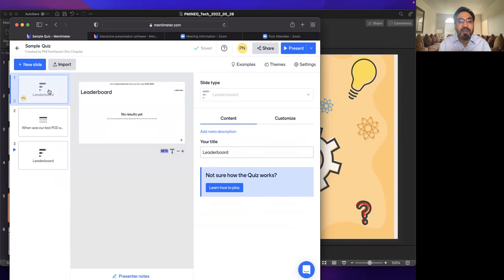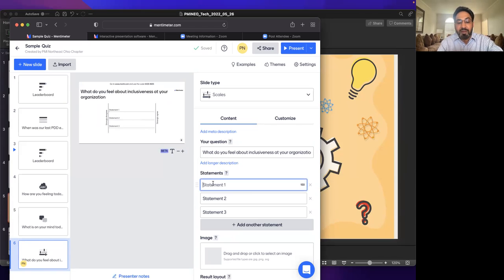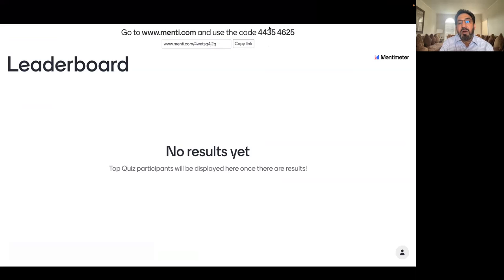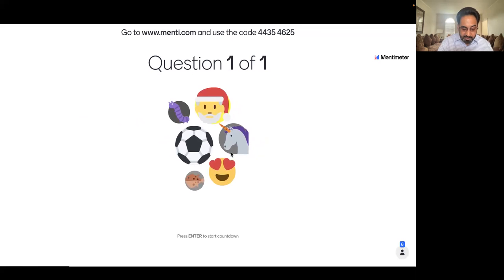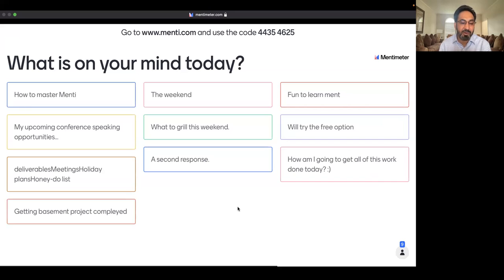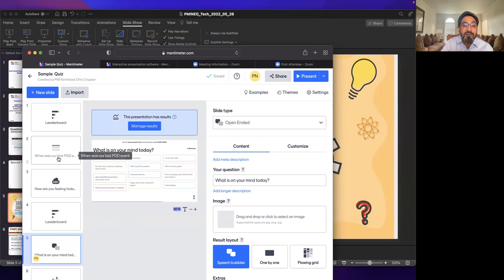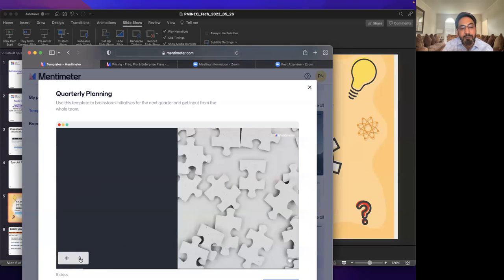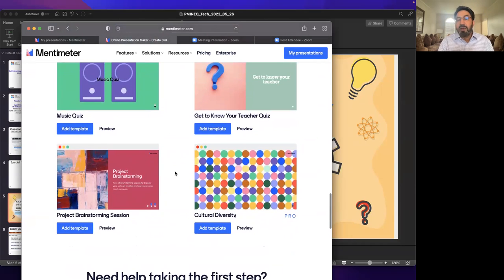PMINEO TechThursday Mentimeter 2022-05-26